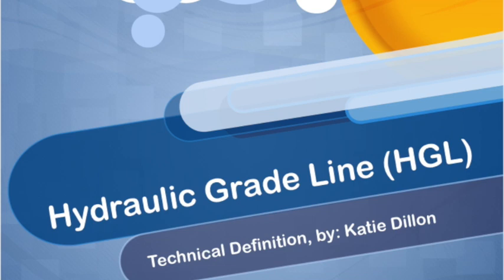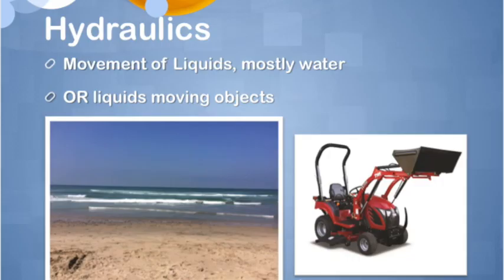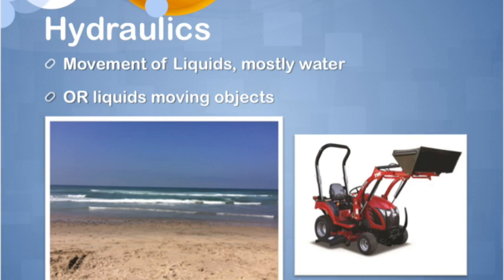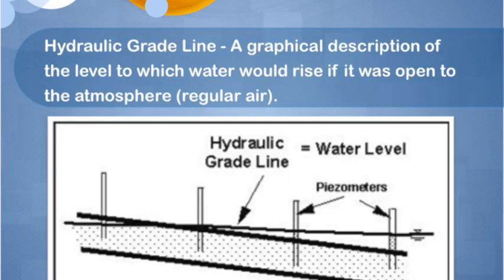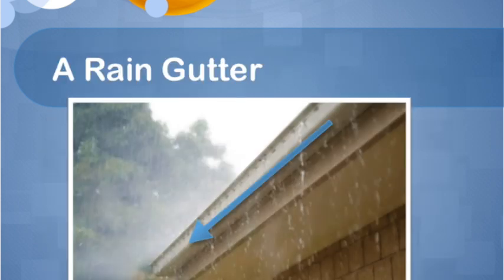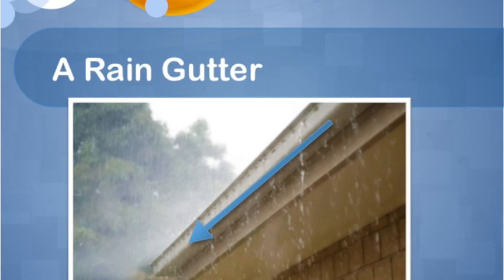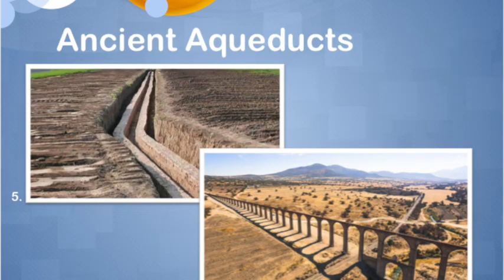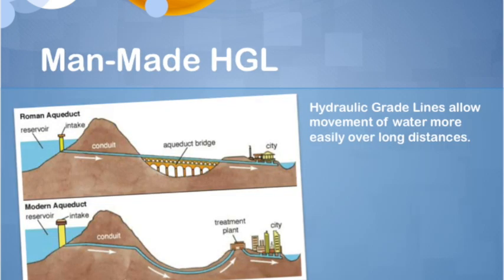Hydraulic Grade Line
This video is about Hydraulic Grade Line